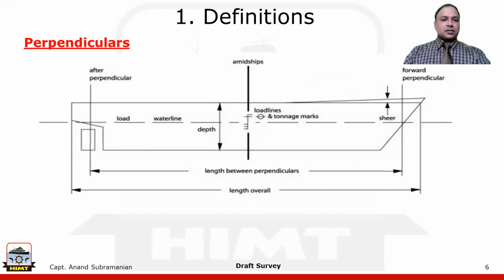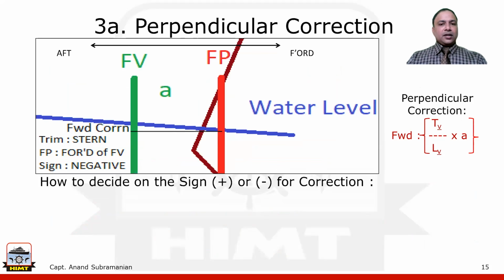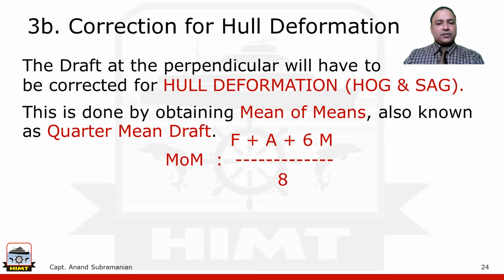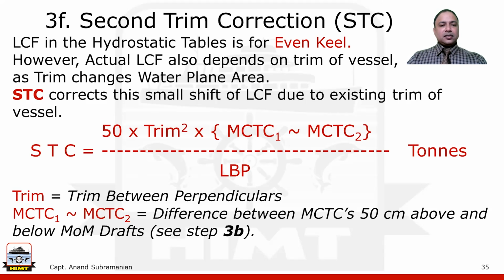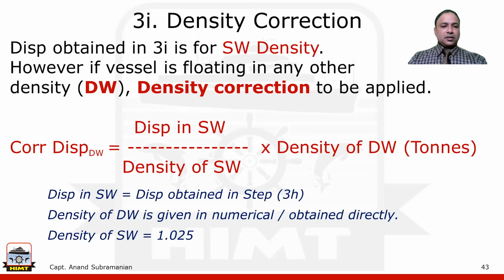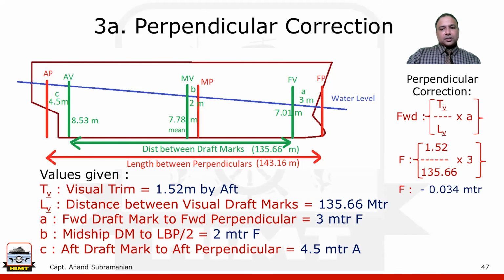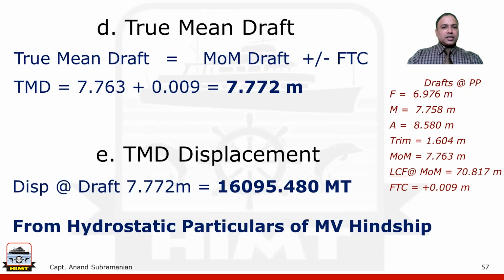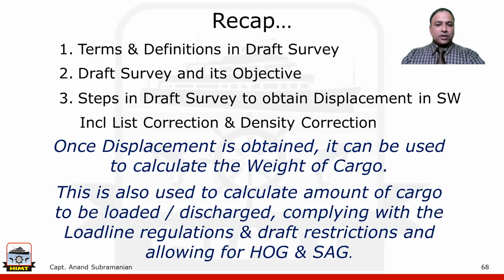Draft Survey | Capt. Subramanian Anand | HIMT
This video covers the following:
1. Terms & Definitions in Draft Survey
2. What is Draft Survey and its Objective
3. Steps in Draft Survey to obtain Displacement in SW including List Correction & Density Correction

The video is useful for the candidates appearing for D.G.Shipping Phase 1 Competency Exams & to those involved in actual Draft Survey calculations onboard

0:37 to 1:18 LEARNING OBJECTIVE - PH1 COMPETENCY EXAMS

1:19 to 2:04 DEFINITIONS OF PERPENDICULARS

2:05 to 2:40 OBJECTIVE OF DRAFT SURVEY

2:41 to 4:07 STEPS OF DRAFT SURVEY

4:08 to 9:55 3A -PERPENDICULAR CORRECTION

9:56 to 11:03  3B - CORRECTED FOR HULL DEFORMATION ( HOG & SAG )

11:04 - 13:53  3C - FIRST TRIM CORRECTION (FTC)

13:54 - 14:15  3D - TRUE MEAN DRAFT

14:16 - 14:42 3E - TMD DISPLACEMENT

14:43 - 16:43  3F - SECOND TRIM CORRECTION ( STC )

16:44 - 17:23 3G - LIST CORRECTION

19:07 - 19:36  3H - DISPLACEMENT ( IN SW)

19:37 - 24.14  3I  -  DENSITY CORRECTION

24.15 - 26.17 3A - PERPENDICULAR CORRECTION

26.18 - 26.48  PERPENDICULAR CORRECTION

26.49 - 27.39 CORRECTION FOR HULL DEFORMATION

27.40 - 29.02  FIRST TRIM CORRN

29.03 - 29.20  TRUE MEAN DRAFT

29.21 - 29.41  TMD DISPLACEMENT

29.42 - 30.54  SECOND TRIM CORRECTION

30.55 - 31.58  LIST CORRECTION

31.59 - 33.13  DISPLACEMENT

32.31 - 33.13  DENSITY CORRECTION